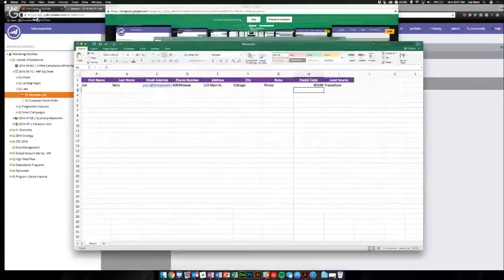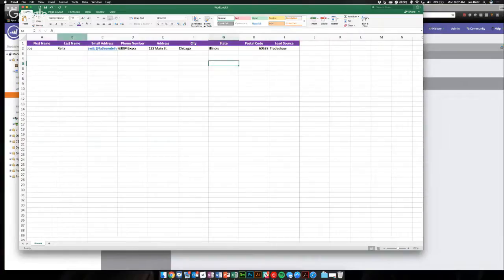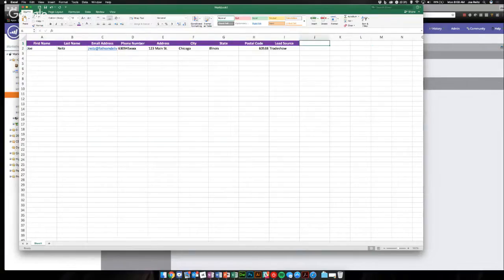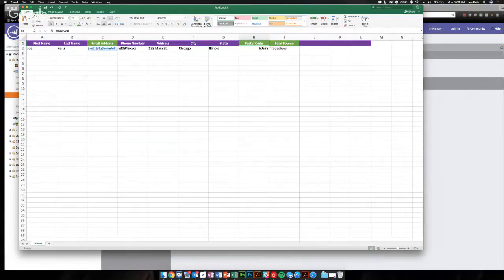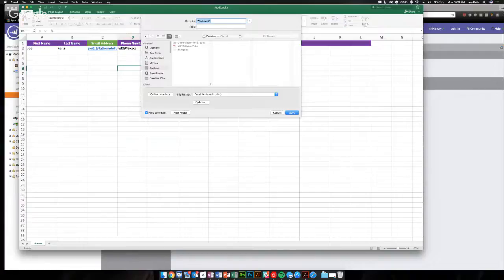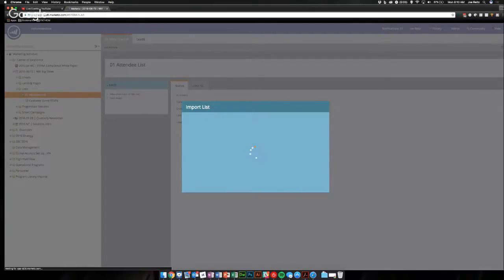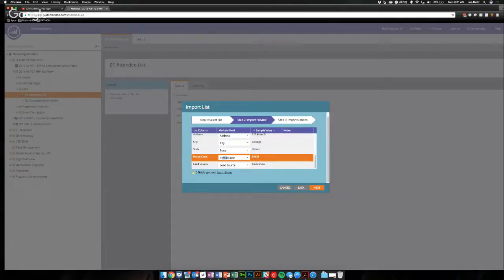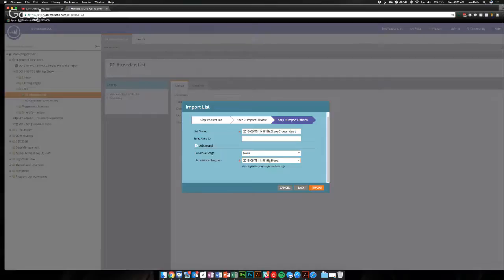Marketo-Fu - Episode 10: Importing a List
Learn how to import a list into Marketo, and also a few of the "GOTCHAS" that can help with better data management!